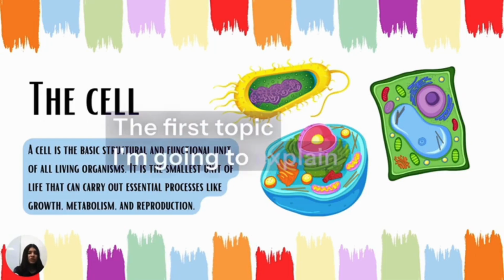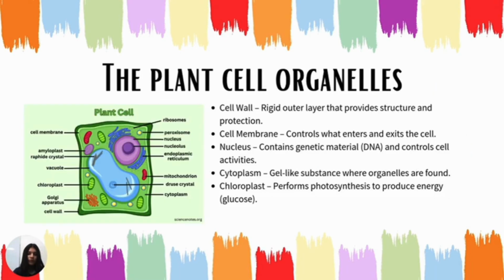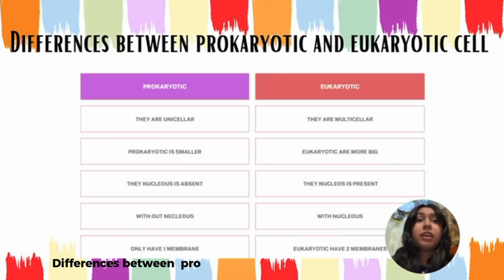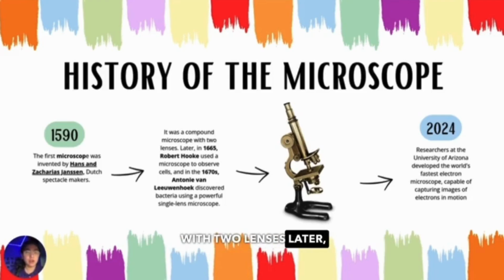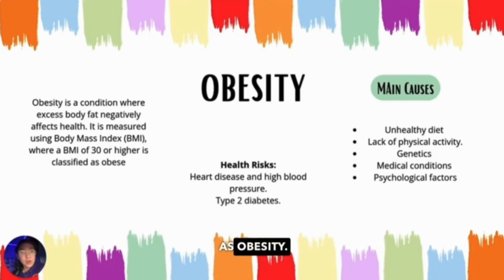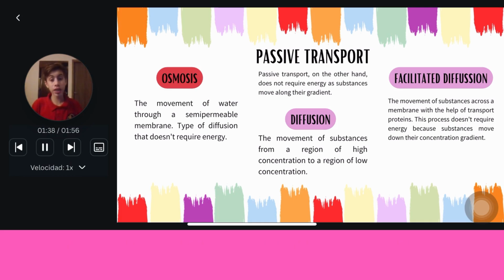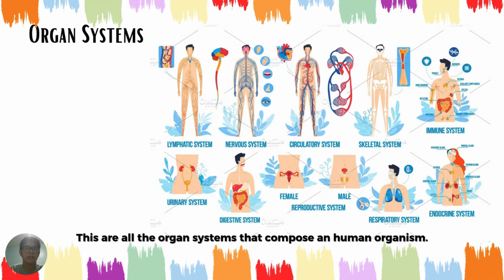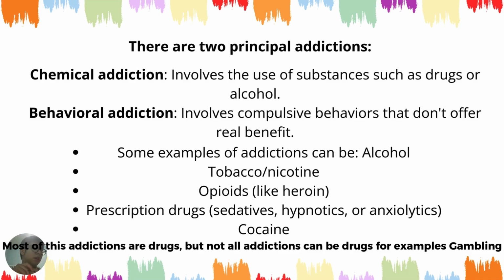602 - Team 3 - Biology in Healthcare / CIDEB OBISPADO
Dimension 3 - Portfolio 1